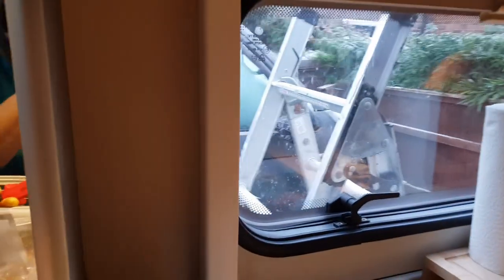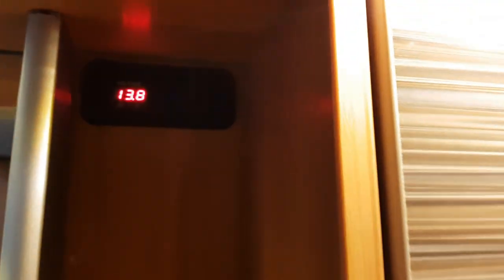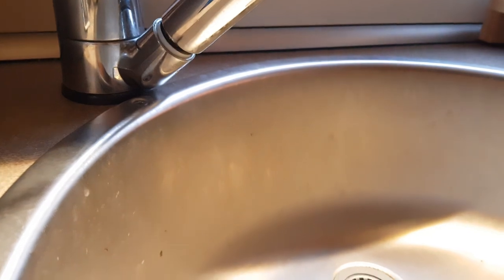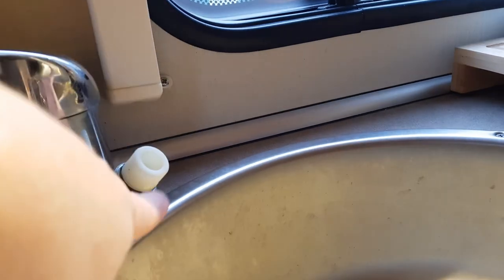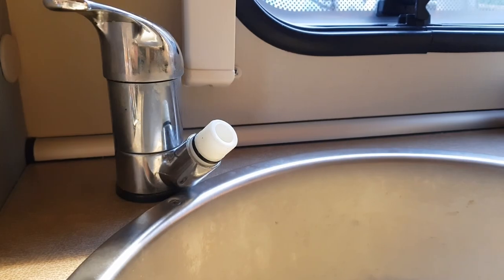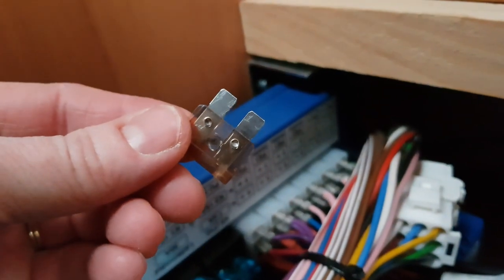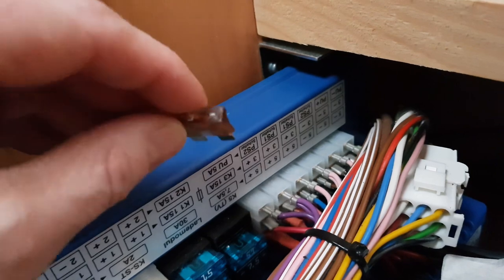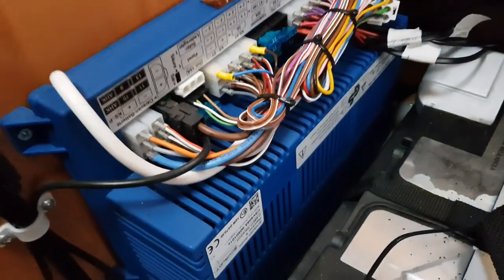I’ve been an idiot! Dealing with frozen water pipes in the caravan…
The pipes froze in the caravan! Here's me doing something about it...

Want a much better value portable power pack than a Jackery one? Here's what I use all the time:
Matching solar panel
Or value pack of power pack and solar (currently £60 off)
Video of me cooking using an electric cooker (as shown at the end of this video)

I've also got a Jackery 1000 running my boot camping unit:
Matching solar panel